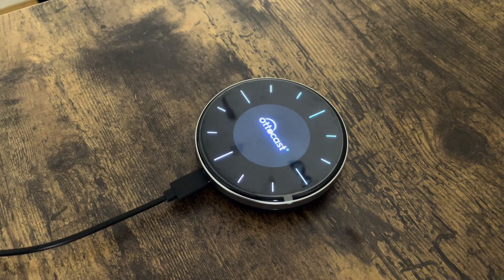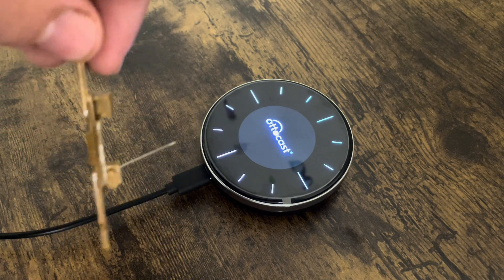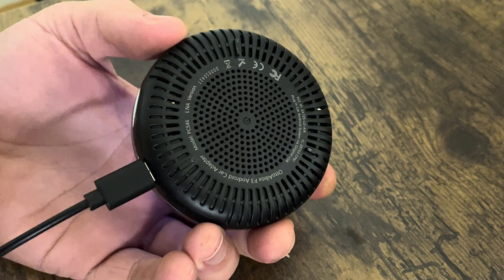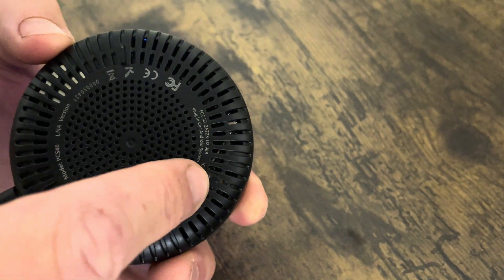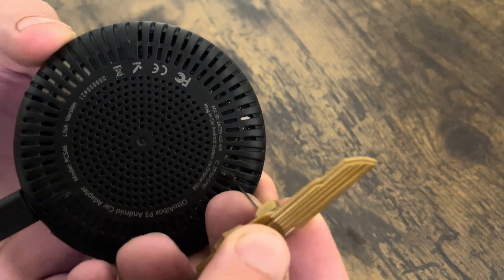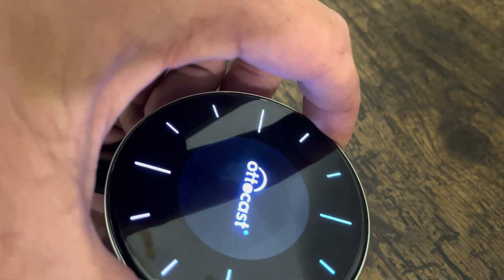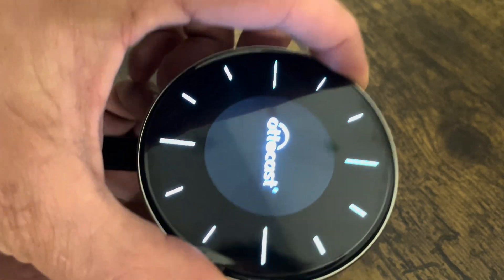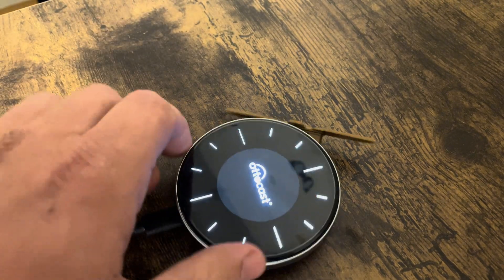Hard Reset Ottocast P3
How to hard factory reset an OttoAIBox P3 Ottocast wireless Carplay and Android Auto adapter to the default settings if it is not connecting, not working, not pairing, or if you need to troubleshoot other problems.